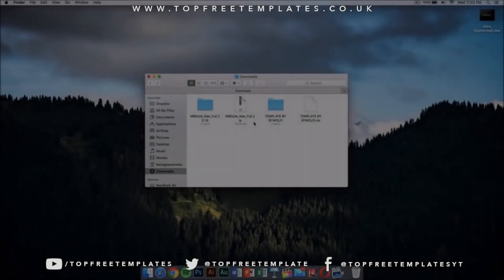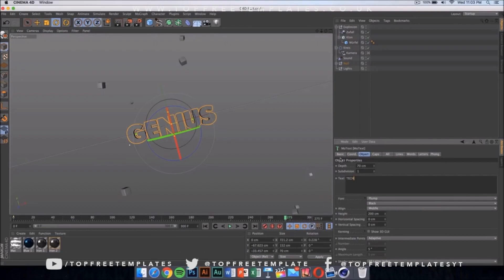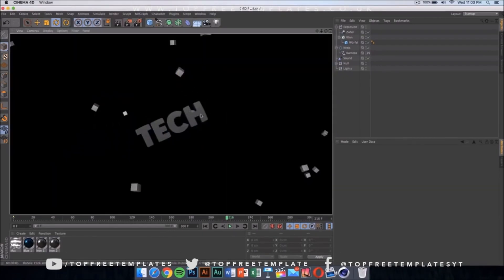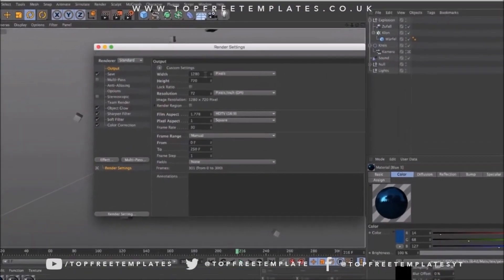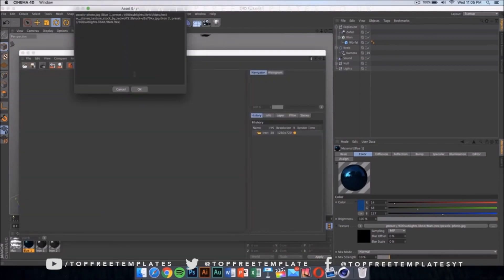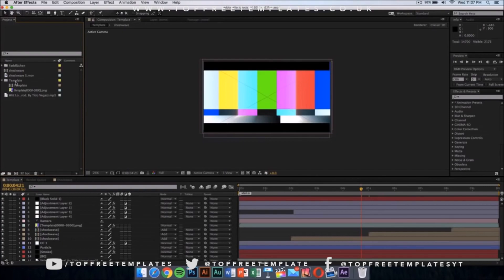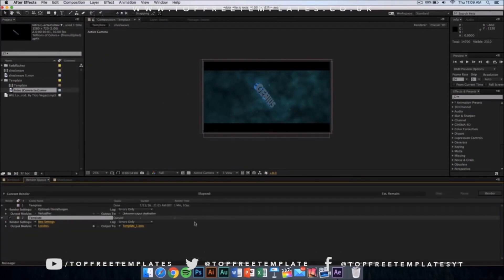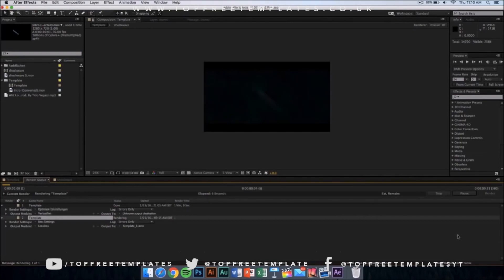FREE Quick Blue AE+C4D Intro Template #751 + Tutorial